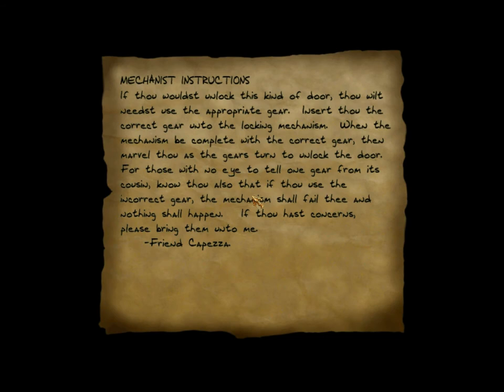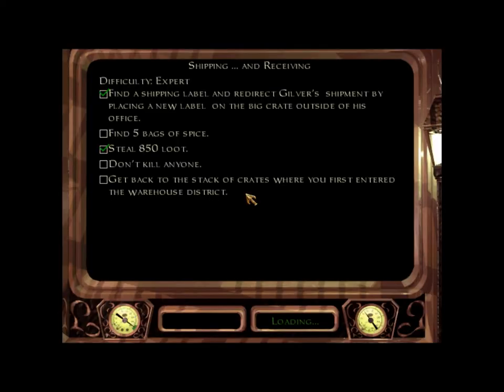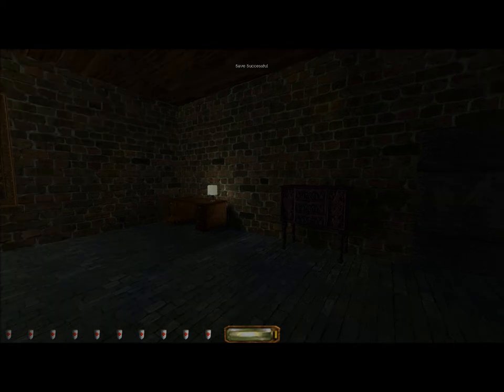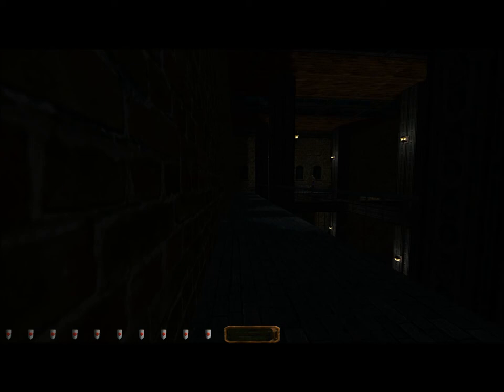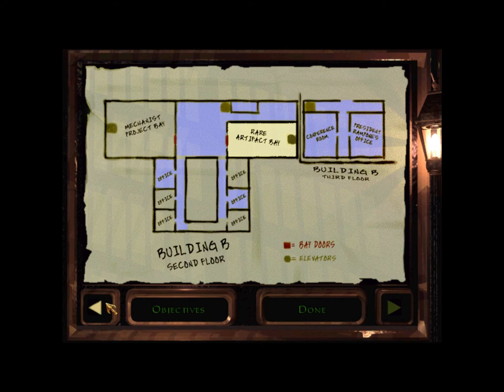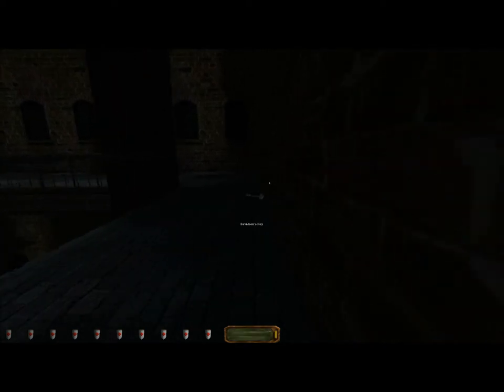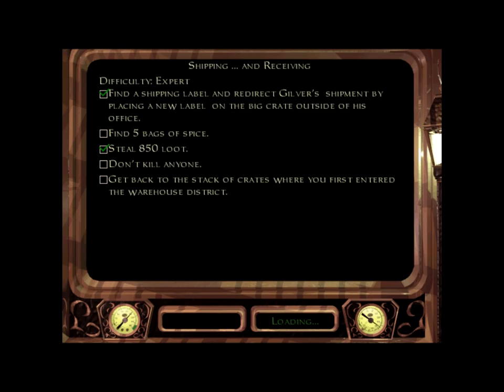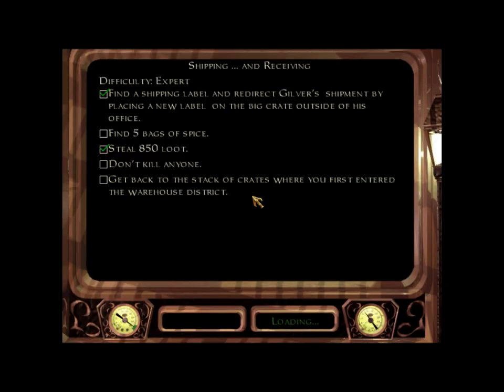Let's (really) Ghost Thief 2 Part 7: Shipping...and Receiving 3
Perfect Thief in Shipping...and Receiving.